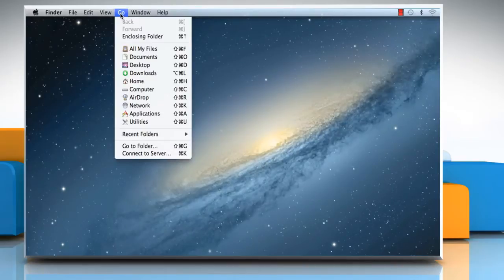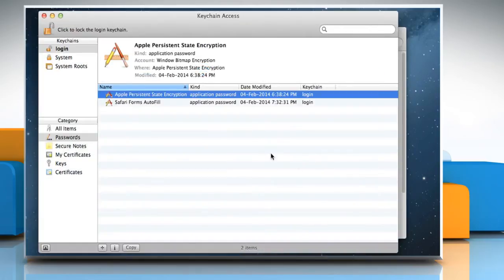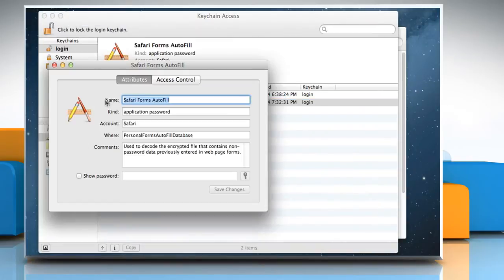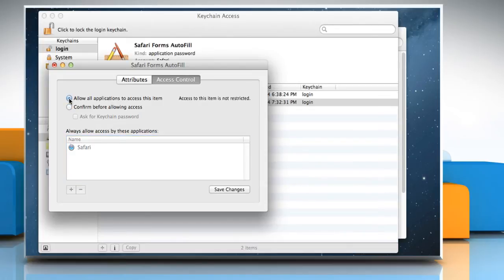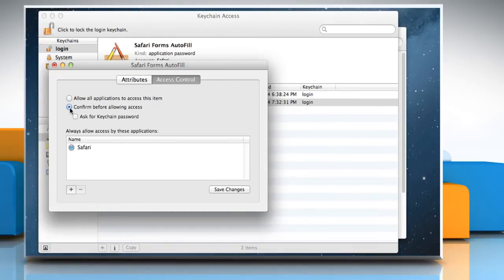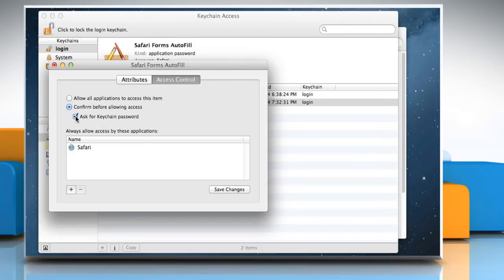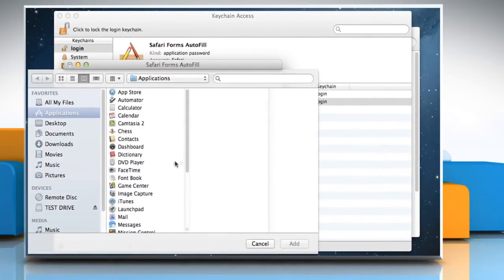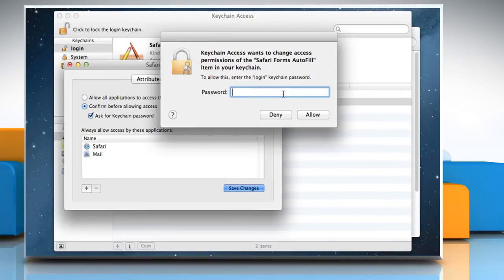How to allow applications to access keychain in Mac® OS X™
Apps that use passwords require your permission to retrieve your password from Keychain Access. Looking for methods to allow apps to access your keychain in Mac® OS X™, just follow the easy steps shown in this video.